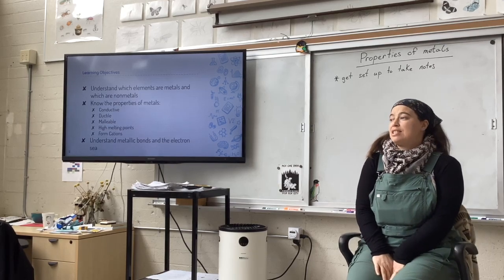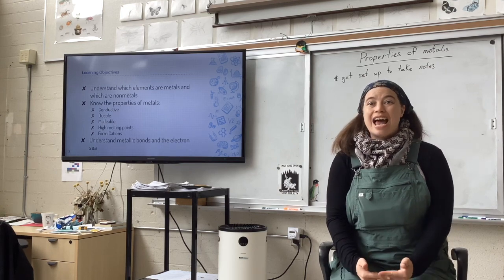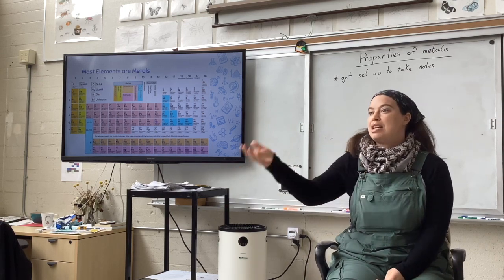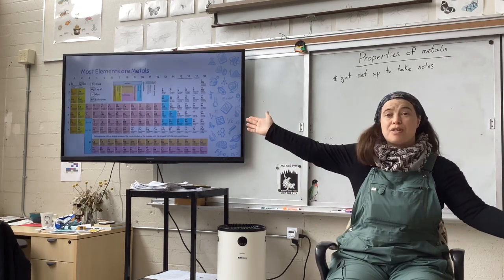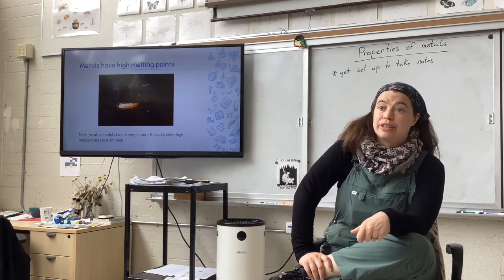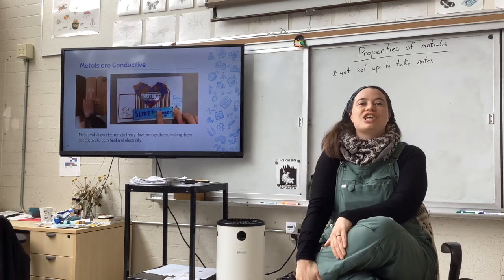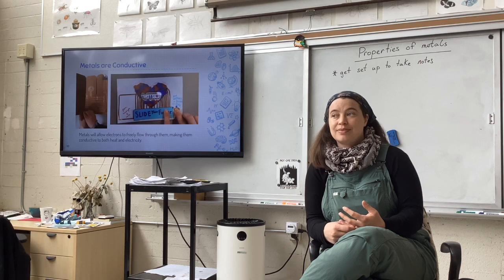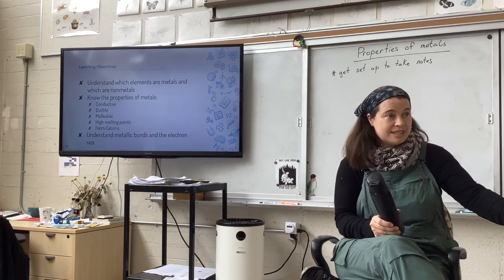Chem09: Properties of Metals